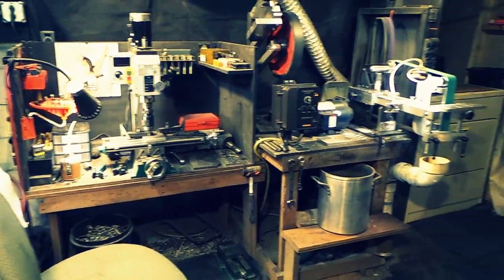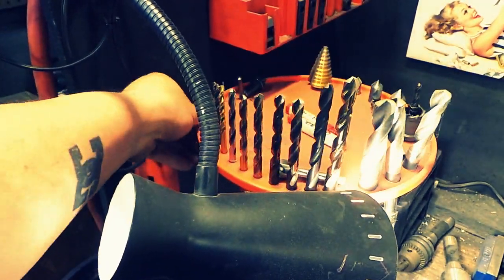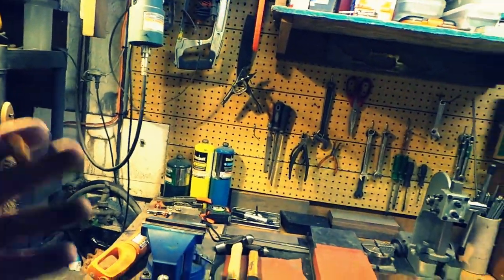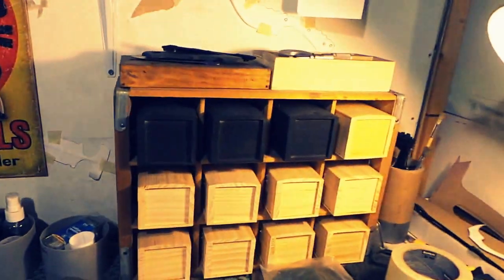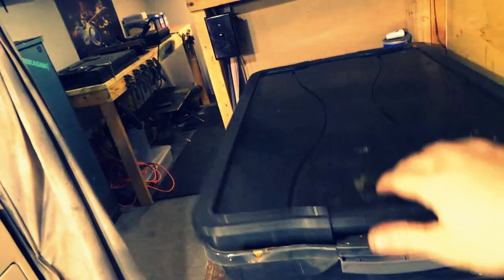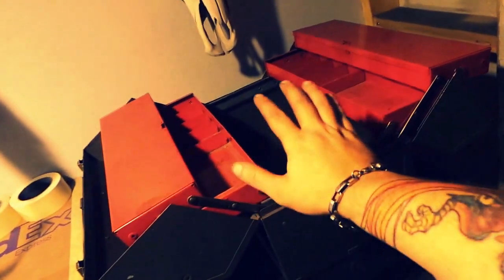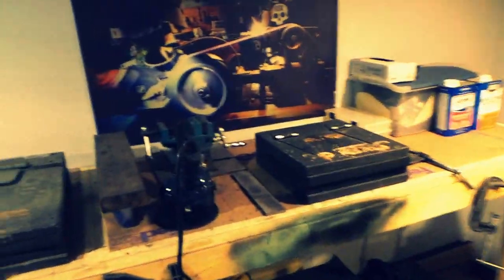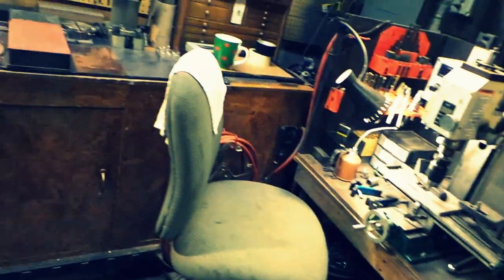R.S.Knifeworks Shop Tour 3.0